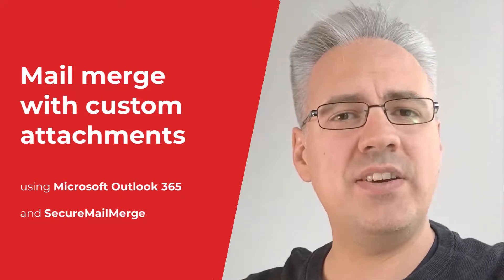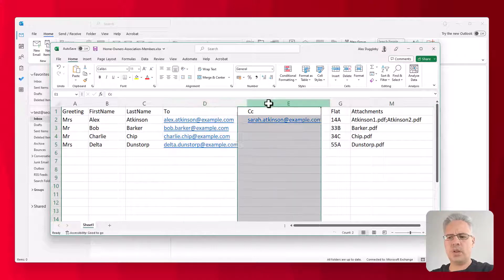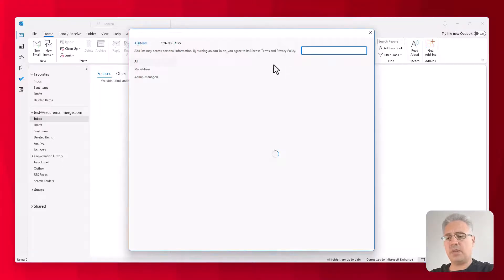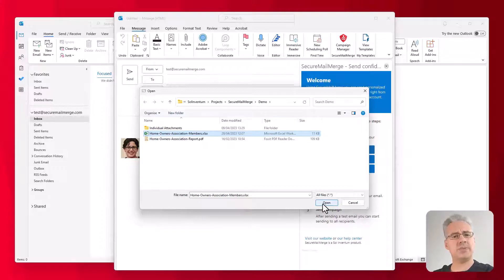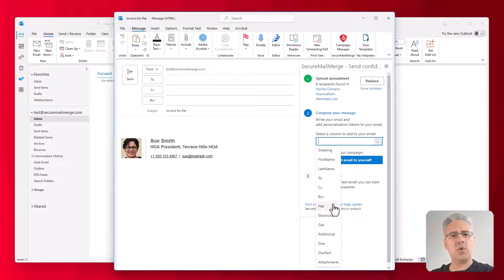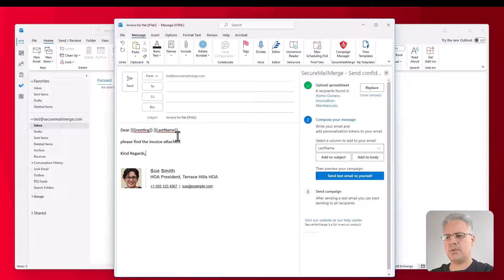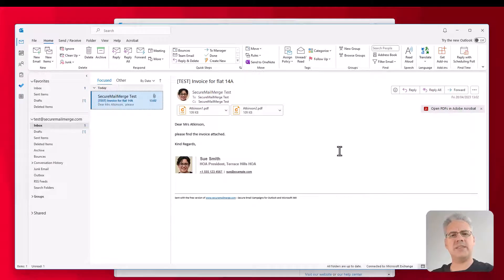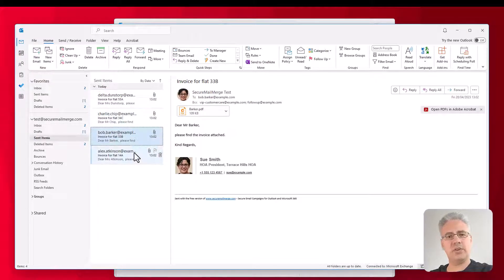How to send individual attachments in an Outlook mail merge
Adding a personal document (e.g. an invoice or report) to a mail merge that you send to a list of people is not supported with the traditional Microsoft Office mail merge. Using a free plugin called SecureMailMerge I show you how to accomplish this directly from Outlook in 5 minutes.

00:00 Introduction
00:12 Spreadsheet Preparation
00:46 CC and BCC Columns
01:06 Plugin Installation
01:32 Spreadsheet Selection
01:49 File Upload
02:09 Email Composition
02:57 Test Email
03:47 Sending Campaign